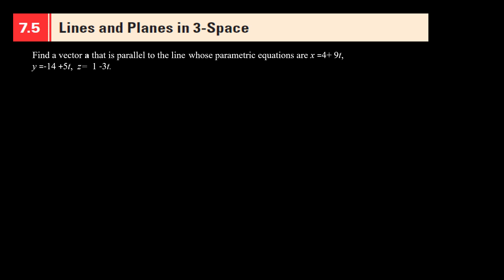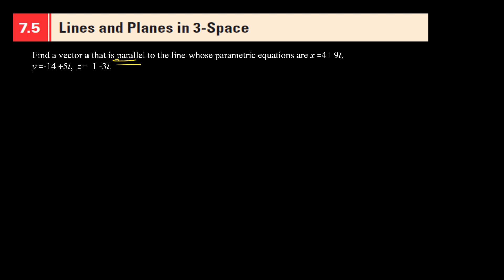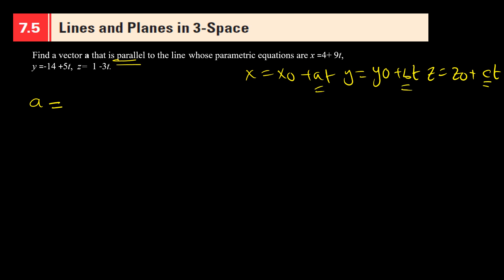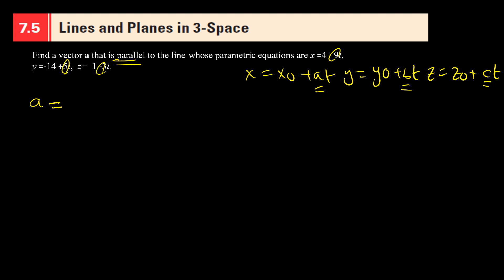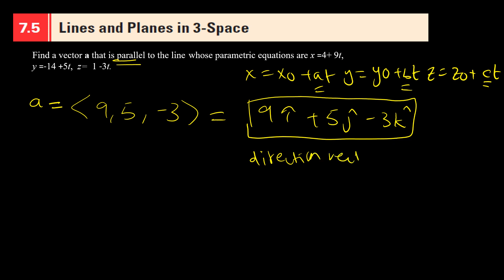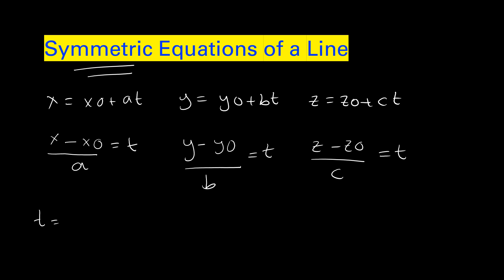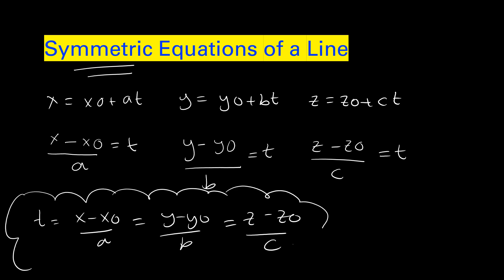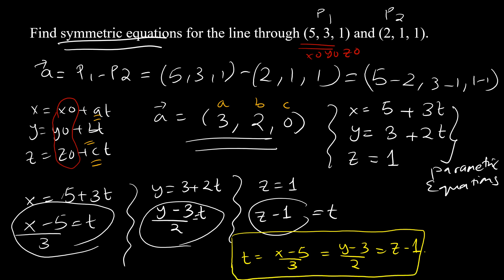Symmetric Equations of a Line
Find a vector a that is parallel to the line  whose parametric equations are x =4+ 9t,
y =-14 +5t,  z=  1 -3t.